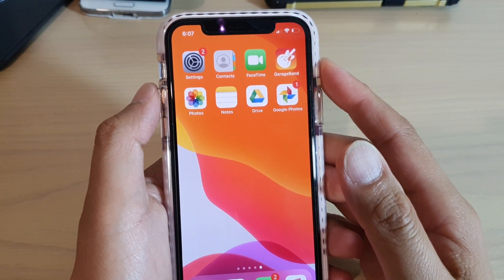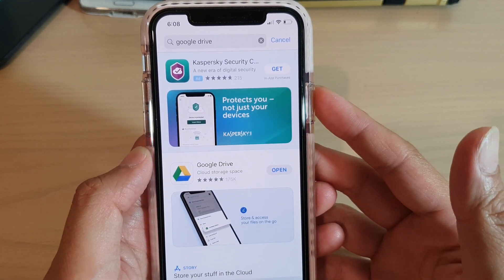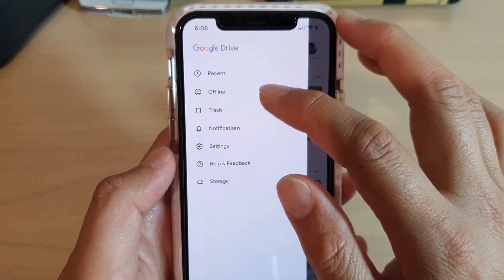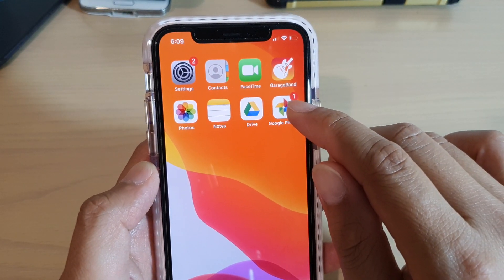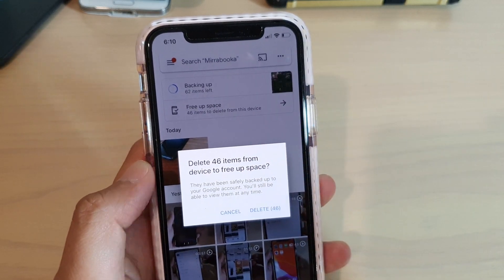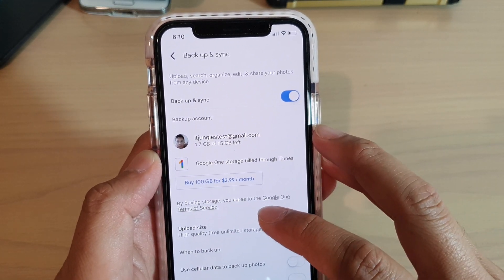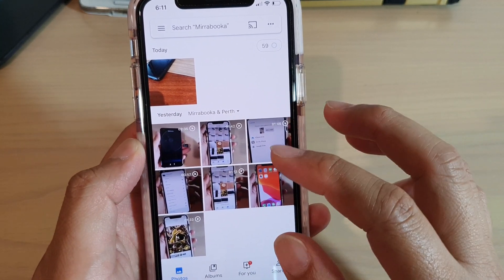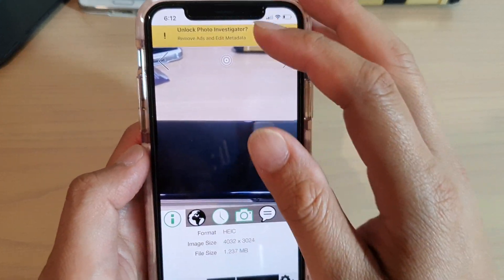iPhone 11 Pro: How to Store Photos / Videos With Unlimited Storage Space | IOS 13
Learn how you can store photos / videos with unlimited storage space on iPhone 11 Pro running iOS 13.